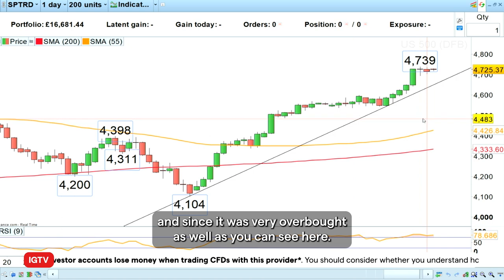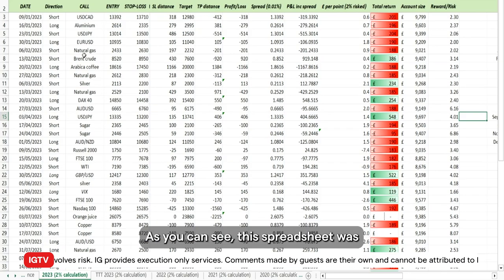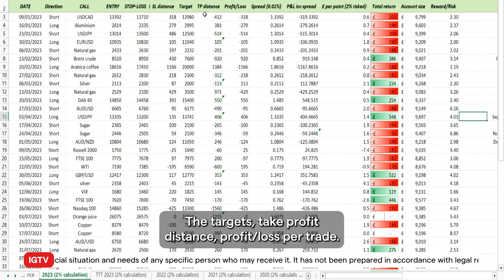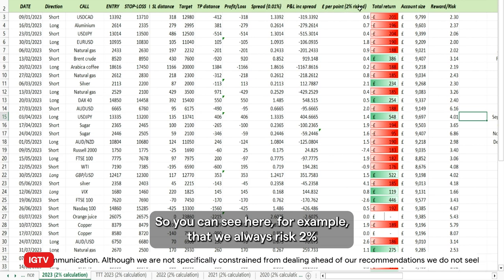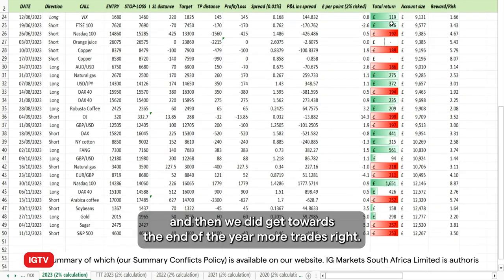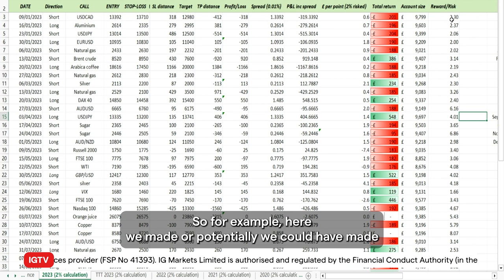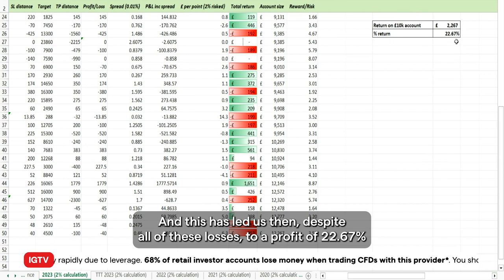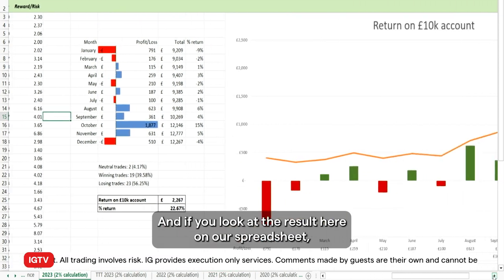Trade of the week: how did we do in 2023?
Having closed out our last hypothetical trade of the year we are up over 22% for the year. Let’s have a look at our monthly profit and loss distribution, reward/risk ratio and how we manage risk.

All trading involves risk. IG is an authorised FSP and OTC derivative provider.